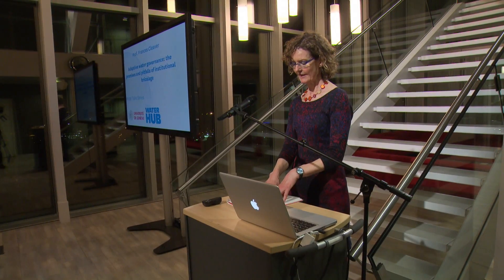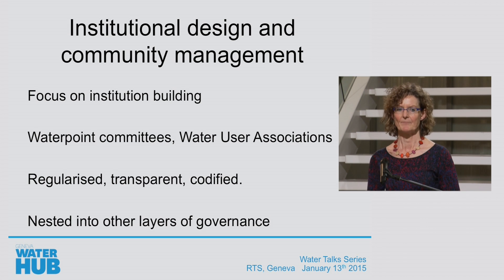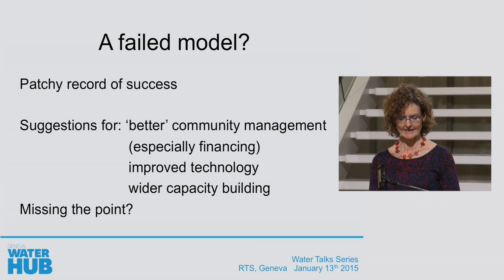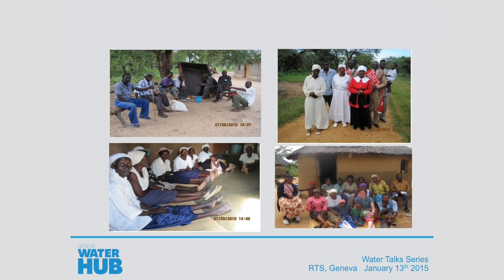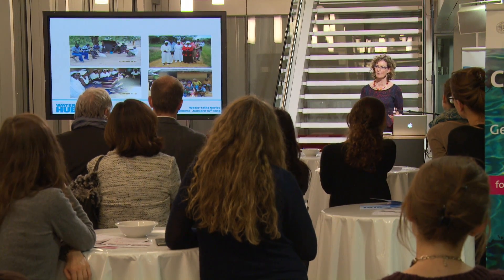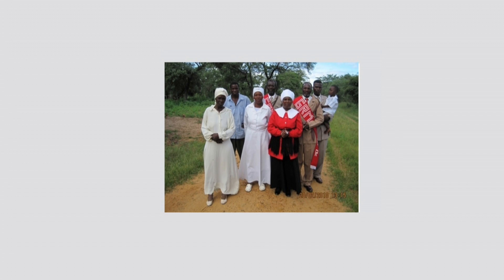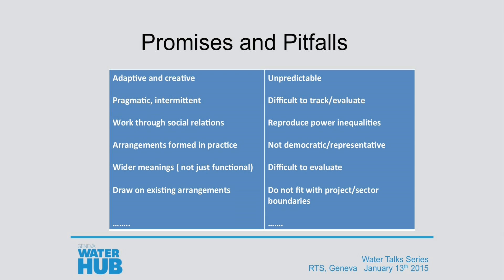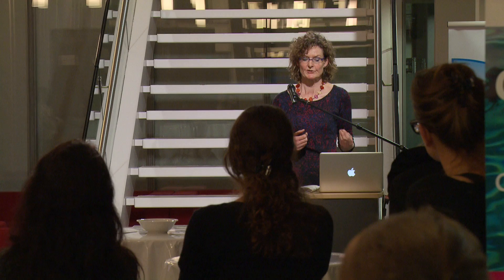Water Talks Series 2nd Edition - Prof. F. Cleaver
Adaptive Water Governance: the Promises and Pitfalls of Institutional Bricolage.

In this presentation Prof. Cleaver explores the idea that institutions for local water governance are shaped more by processes of bricolage (the piecing together of arrangements from the materials at hand) than by design. Drawing on examples from Tanzania and Zimbabwe, she shows that institutions formed through bricolage are dynamic, adaptive and fit their local context. However, they may also be inefficient and inequitable and intermittent. She discusses the dilemmas that this poses for development agencies and their planned interventions.